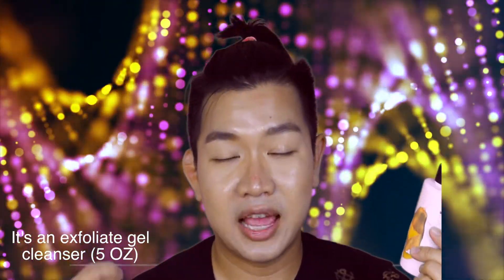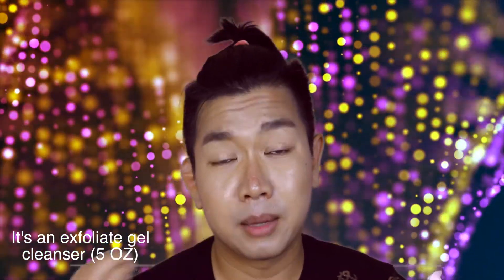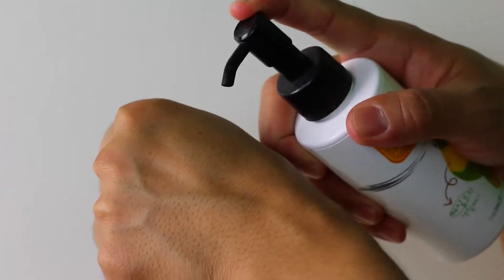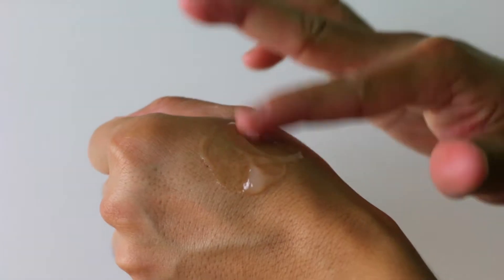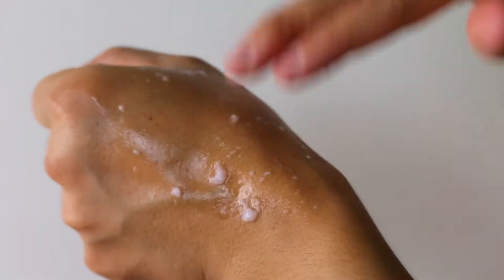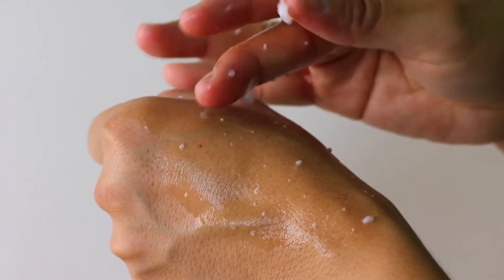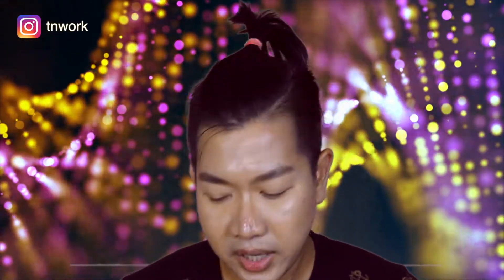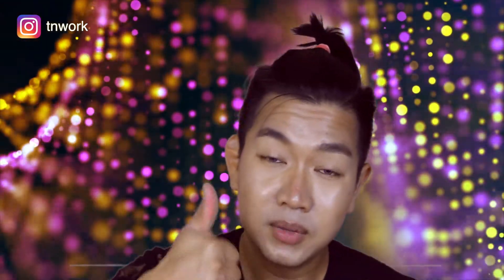The FaceShop - Mild Papaya Pealing Cleanser (REVIEW)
The Face Shop Mild Papaya Peel Cleanser